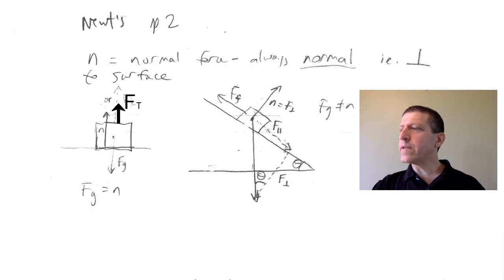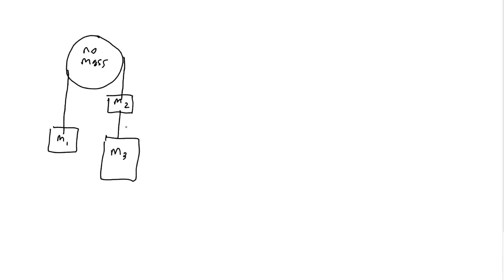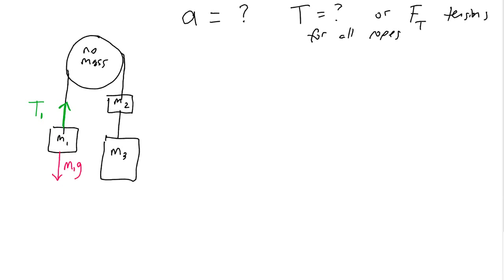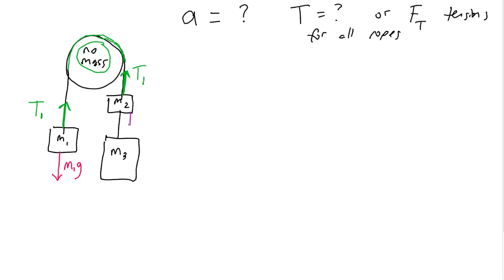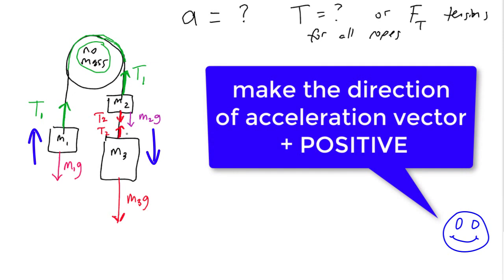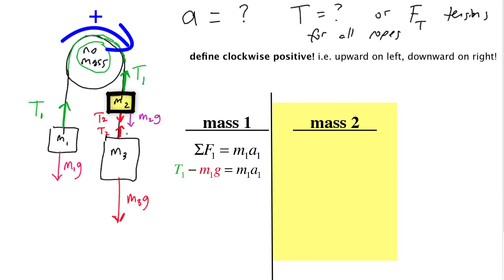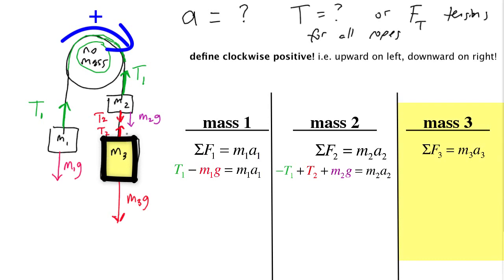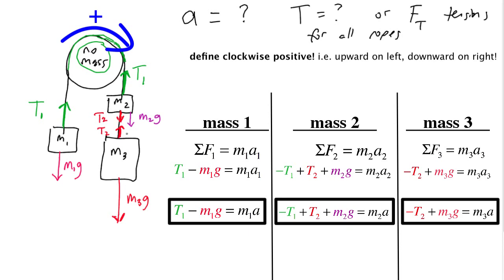2.08 Atwood Machine (Hanging Masses and Pulley Problem) NEW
How to predict the acceleration of an atwood machine (masses and a pulley) by creating simultaneous equations.